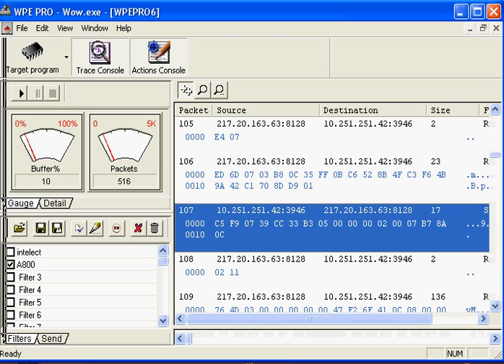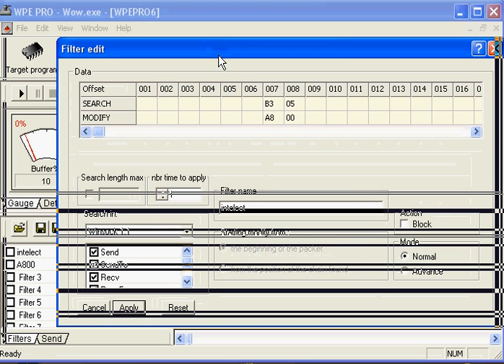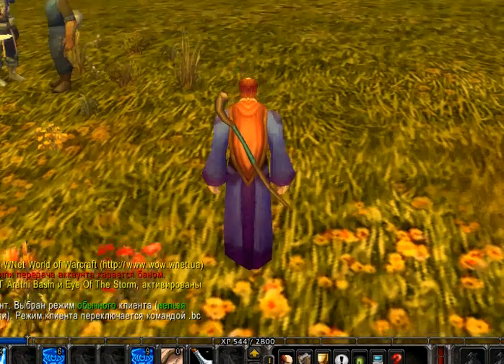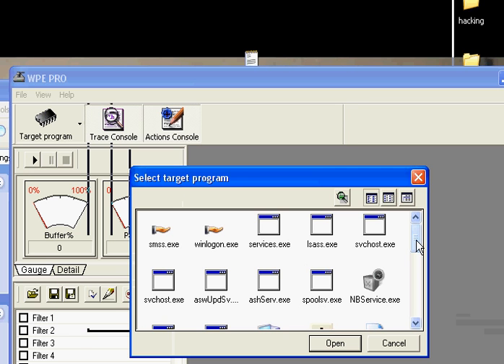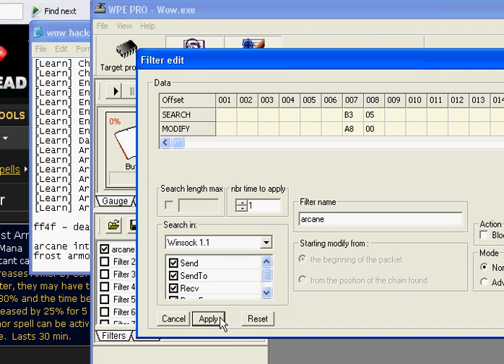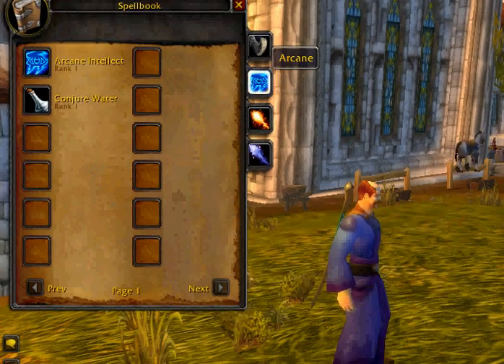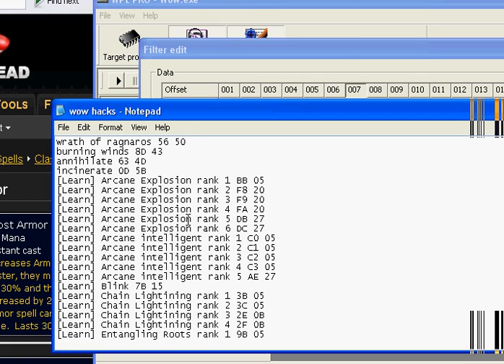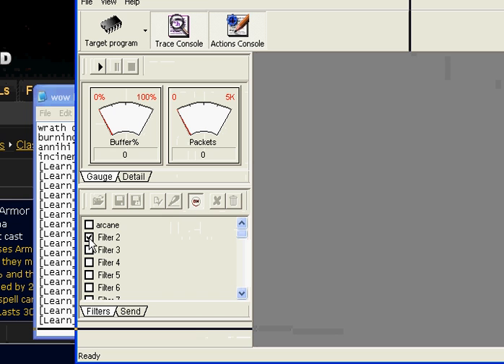WOW filters toutorial WPe pro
learn to craet wow filters